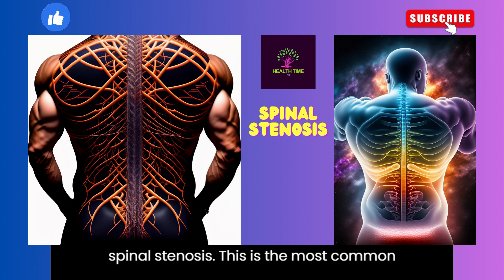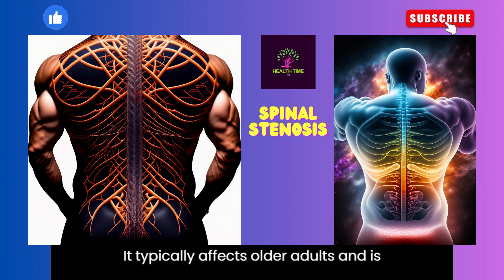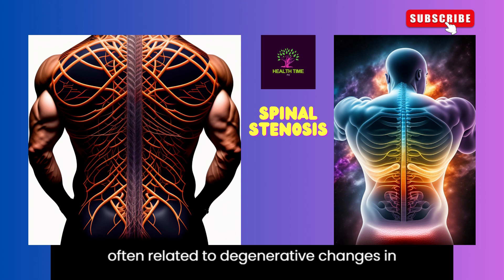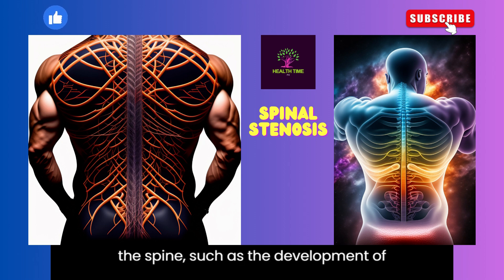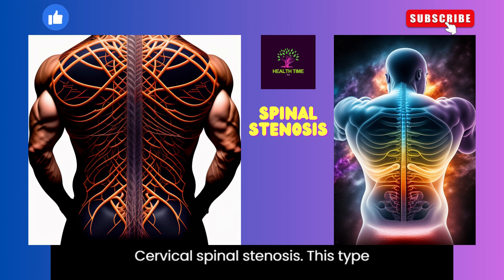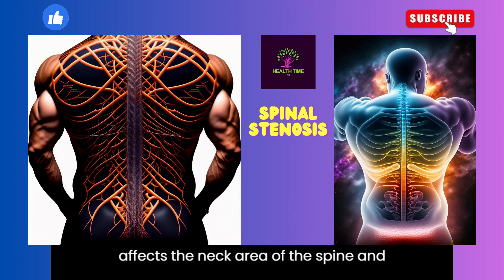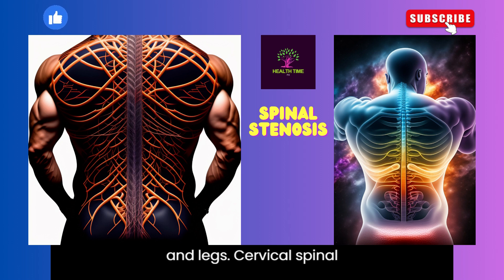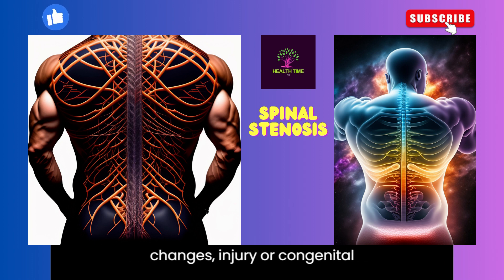Spinal stenosis is a medical condition that involves the narrowing of the spinal canal or the ...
1:"Health Time PK" is your go-to channel for all things health and wellness in Pakistan. We are dedicated to providing valuable, informative, and engaging content to help you live a healthier and happier life. Our mission is to empower you with knowledge and practical tips that can be seamlessly integrated into your daily routines.

On "Health Time PK," you will find a diverse range of topics that cover every aspect of well-being. From fitness and nutrition to mental health and stress management, we aim to address the holistic nature of health, recognizing the intricate connection between mind, body, and soul.

Our team of experts, including fitness trainers, nutritionists, medical professionals, and mental health specialists, bring you evidence-based information and the latest research in the health and wellness field. We believe in promoting a balanced approach to health, steering clear of fad diets and quick-fix solutions. Instead, we advocate for sustainable lifestyle changes that lead to long-term health benefits.

Whether you are looking to shed those extra pounds, adopt healthier eating habits, cultivate a positive mindset, or explore the benefits of mindfulness, "Health Time PK" has got you covered. We curate workout routines, delicious and nutritious recipes, mindfulness exercises, and effective stress-relief techniques, all tailored to suit your busy life in Pakistan.

Our channel also serves as a platform for our vibrant and supportive community. We encourage open discussions, share success stories, and celebrate every step towards a healthier life. At "Health Time PK," we understand that each individual's journey to health is unique, and we embrace and celebrate diversity in our community.

So, if you are ready to embark on a transformative health journey and make positive changes in your life, don't forget to subscribe to "Health Time PK" and join our growing family of health enthusiasts. Together, let's make health a priority and inspire one another to live life to the fullest!.
2:
YouTube Shorts is an exciting and dynamic platform that allows creators and viewers to experience bite-sized videos packed with creativity and entertainment. In just 60 seconds or less, Short videos deliver captivating stories, hilarious skits, incredible talents, and much more. With its vertical format and intuitive creation tools, users can easily shoot, edit, and share their imaginative content with the world. Whether it's showcasing a talent, sharing quick tips, or delivering a punchy message, Shorts offers a fun and engaging way to express yourself and connect with a global audience. Join the Shorts community and embark on a journey of endless inspiration and discovery.